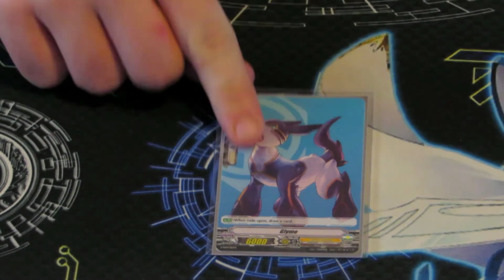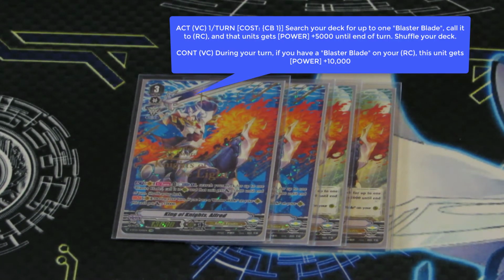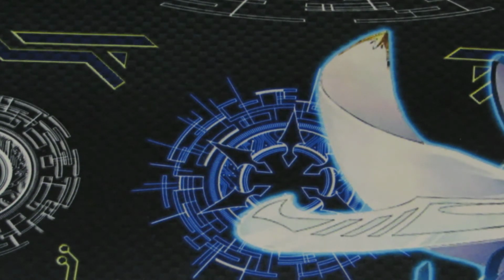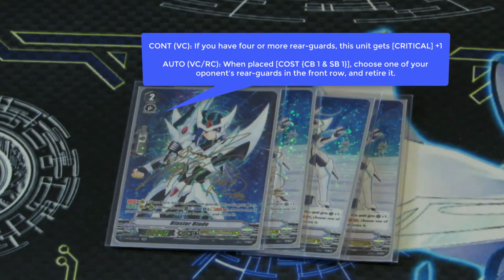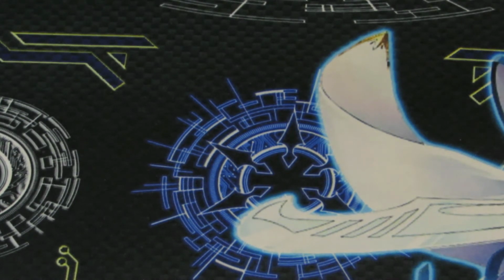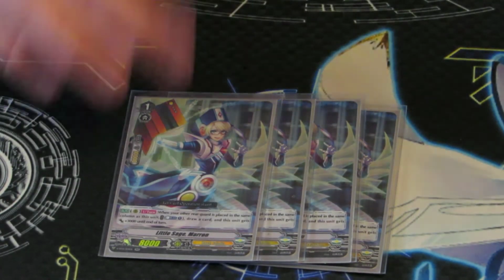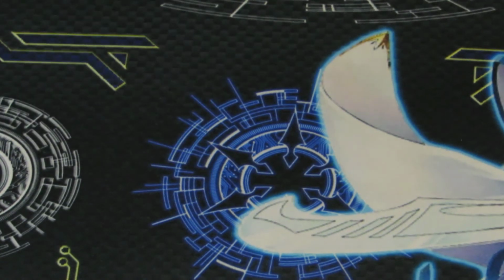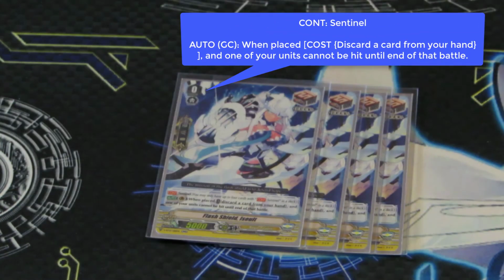Vanguard Standard: Royal Paladin Deck Profile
We're back with all new standard content!